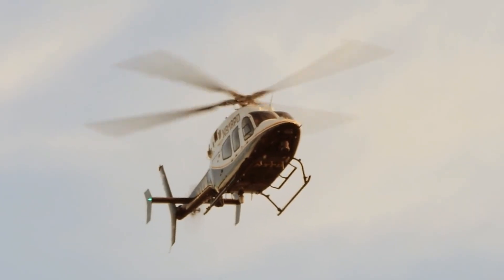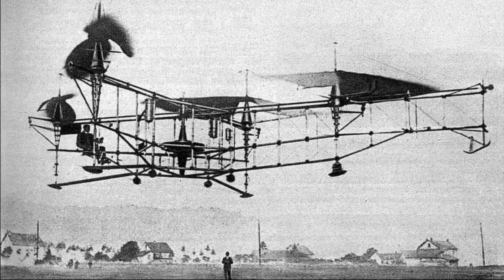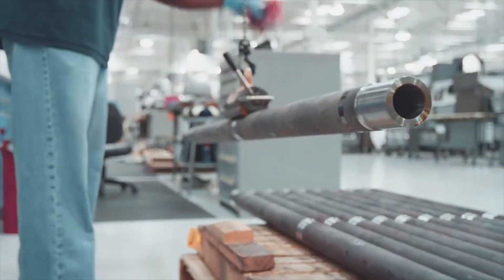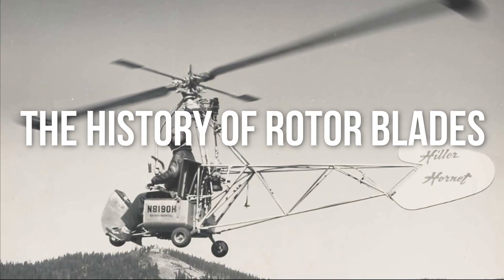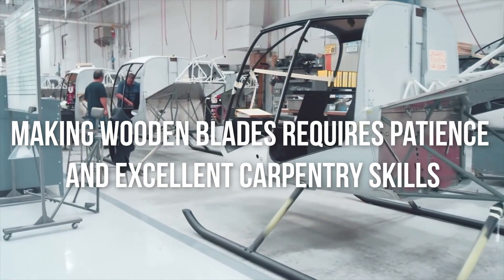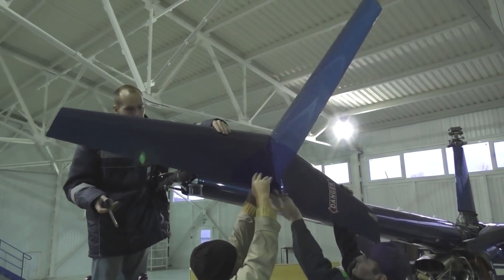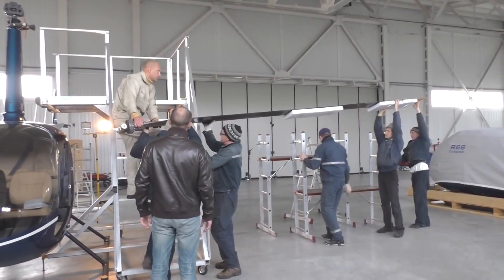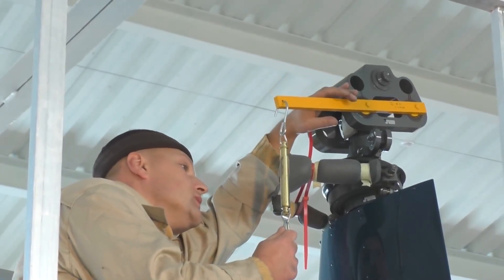HOW ITS MADE: Helicopters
The helicopter is classified as a rotorcraft. It uses rotors to provide the thrust and lift required for flight. The unique feature of this helicopter is that it can take off and land vertically. It can also hover, fly forward, backward and sideways.

The idea of vertical flight has existed since 400 BC when Chinese toys made of bamboo imitated the flight of modern helicopters. In the 1480s, Leonardo da Vinci designed a machine on paper that he thought could fly vertically.

The first combat helicopter, named Focke-Wulf Fw 61, was built in 1936. The first helicopter to go into full production was a helicopter designed by Igor Sikorsky in 1942. Nowadays, helicopters are used for transportation, military, entertainment and fire fighting, as well as rescue and medical emergency transportation.

Hey guys, welcome back to the channel, How It’s Made. That said, let’s begin!
An Overview of Helicopter

French engineer Paul Cornu designed and built a helicopter, which was successfully launched in 1907-officially making it the world's first manned helicopter. Its characteristic is that the two rotor blades rotate in opposite directions, which cancels out the torque.

It is powered by a 24 horsepower engine, must be fixed in place by people on the ground, and cannot be manipulated at all, so all in all, it did not achieve great success.

Another French engineer, Etienne Oehmichen, designed a helicopter with a vertically installed rotor that rotates in the opposite direction to that of a large lifting rotor. Later he also developed the tail rotor.

His first helicopter success was in November 1922. Oehmichen No. 2 made history because it was successfully used to transport people.

 In April of the following year, Oehmichen flew 360 meters and 525 meters, setting records. In May 1924, a closed-circuit helicopter flew about 1 kilometre in 7 minutes and 40 seconds. In the same year, he flew a helicopter with two passengers.

Although Oehmichen’s helicopter design was quite successful, the Focke-Wolf Fw 61 is generally considered the world’s first truly practical helicopter. It first flew in 1936 and was designed and developed by two Germans Henrich Focke and pilot Gerd Achgelis.

The frame of the aircraft is based on another Focke-Wulf Fw 44 co-designed by Focke, which utilizes licensed rotor technology and relies on radial engines to drive twin rotors.

A breakthrough is the reverse rotation of the rotor because this solves the problem of torque reaction. It also has a small horizontal axis propeller driven by the engine, which cools the engine when the helicopter is hovering or flying at low speeds.

The second prototype was built in 1937, and the final aircraft went one step further, successfully performing an autorotation landing without having to turn on the engine.

The making of Airplane

Selection of Material and Costing

Weight reduction is a key consideration in the selection of helicopter materials. Composite materials are widely used and account for a high percentage of the total weight of helicopters, especially in military helicopters.

But for some parts, metal materials are still engineers' first choice; in key issues such as cost and reliability, metal has an absolute advantage. Helicopter manufacturers have long recognized the benefits of applying composite materials to important aircraft components.

In today's military rotorcraft, composite materials usually account for 50% to 80% (or even higher) of the fuselage weight. However, helicopters manufactured for the civil aviation field differ greatly in the application of composite materials.

Some manufacturers vigorously learn from their experience in military rotorcraft and use a large number of composite materials. Other manufacturers only use composite materials for specialized or non-structural components or only use composite materials when the use of metal becomes infeasible or costly.

The differences can be partly attributed to differences in experience and manufacturing concepts. However, some manufacturers are reluctant to expand the application of composite materials in rotorcraft because the Federal Aviation Administration (FAA) recently revised the certification rules, which require more and more stringent composite materials, resulting in Costs are rising, and R&D budgets for commercial applications are relatively limited, causing an excessive burden.

The History of Rotor Blades

In early aircraft manufacturing, the wings were made of wood and fabric. Under the technical conditions at the time, these materials have been serving in the aviation industry for many years.